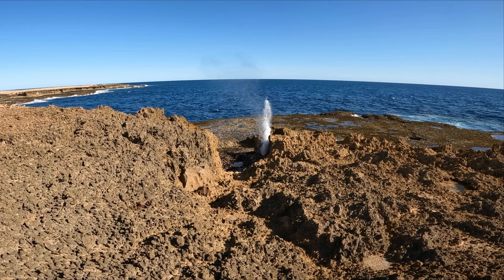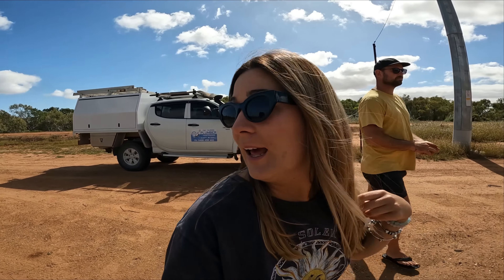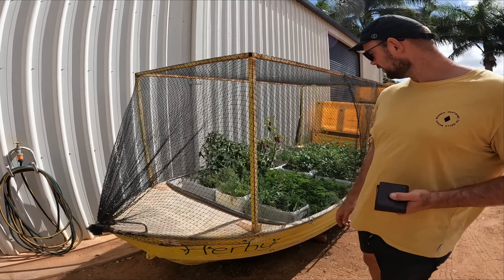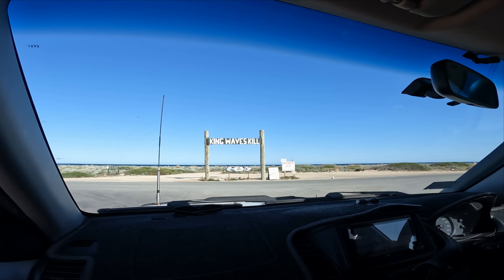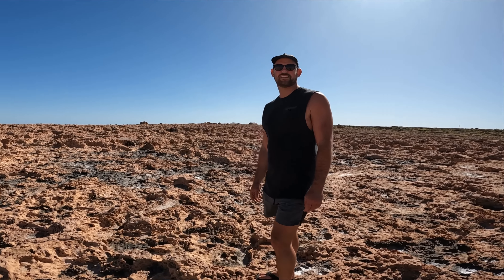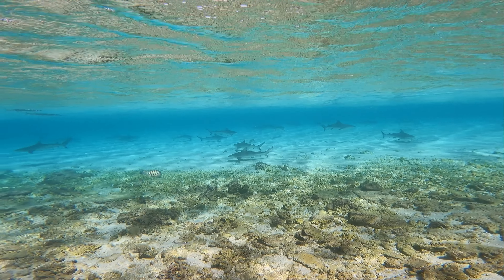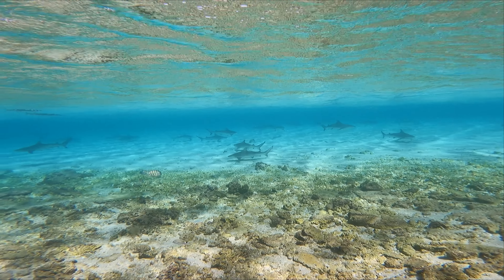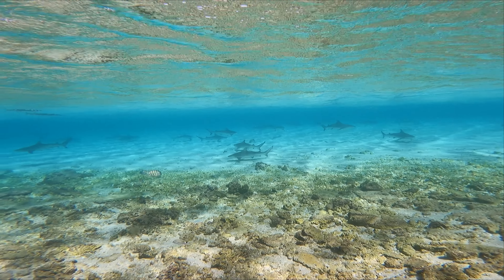Swimming with 30+ Sharks | QUOBBA WA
Welcome back!
In this video we head to Carnarvon to explore the Fruit Loop, stocking up with lots of fresh fruit and veg. Then we shoot off to Quobba Blow holes nice and early to make sure we get a beachfront spot, the aquarium is a awesome snorkelling location with sooo many sharks and cool sealife!

For regular daily posts you may want to follow our Instagram page @caravanadventureaus.

Chelsea & Bryce

You’ll see we love to use Wiki Camps on the daily to find the best camp sites